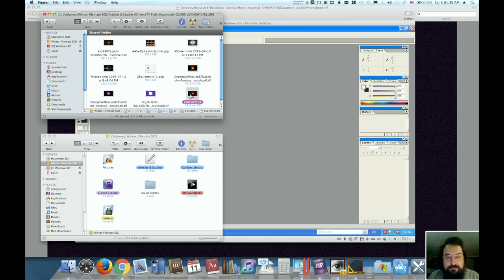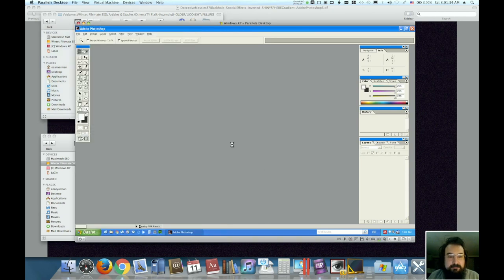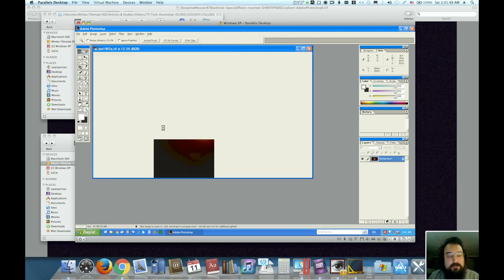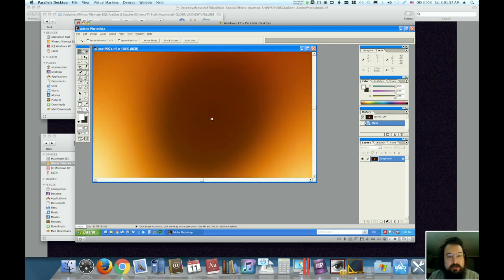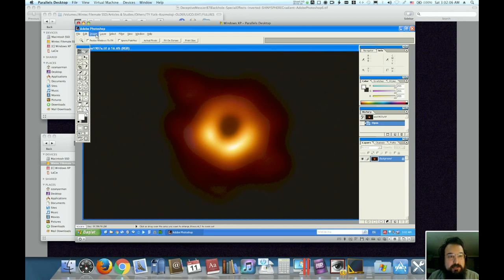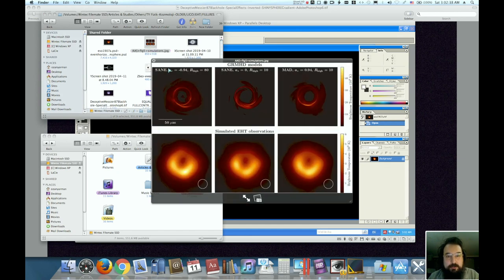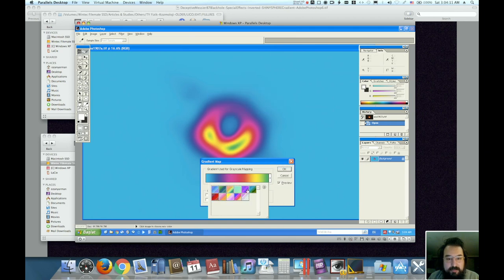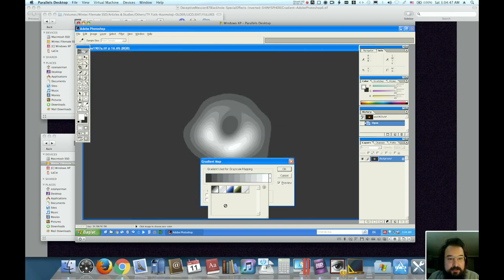M87 blackhole image processing trick (April 2019-2020)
As part of the YARK (Yarman-Arik-Kholmetskii) gravitation theory team spearheaded by my father Prof. Dr. Tolga Yarman, I had argued against the jubilant hype surrounding the publicization of the Messier 87 blackhole image as soon as it appeared on ResearchGate precisely last year. With a little photoshop doctoring, I had showed right at the outset that the Event Horizon Telescope Collaboration had released a heavily processed graphic that relies on a tricky color gradient --- which moreover features no indication as to the temperatures or the distance coverage of the captured object. Such a color gradient (that conflates extreme microwave temperatures to colors very near that of the blackness of the surrounding space) serves to feed the deceptive idea that the object is verily a blackhole because of the "obvious darkness" at the heart of this supermassive body. Not only laymen but also many scientists appearing on TV or internet bought into and even parroted back this false notion. Contrariwise, a simple linear substitution of the official color gradient with another suitable one from the arsenal of Adobe Photoshop 6 helps to disclose that the center of the M87 blackhole is NOT AT ALL black, but is broiling at a few billion degrees kelvin.

Prof. Dr. Tolga Yarman wishes to convey the following note as well:

"In the classical general relativistic sense, strictly nothing, not even light no matter how energetic, can escape from a black hole - as is also the case, the way it was thought to be, with regards to the supermassive object at the center of the galaxy M87. The proof of this claim rested on the "absolute blackness" of the core in the captured image where no radiation in the observed bandwidth (or any bandwidth for that matter) should escape. However, despite the proponents of the EHT collaboration celebrating just this after the picture was serviced to the press, the central darkness in question turns out to be anything but "absolutely black". Were it to be as claimed, the core should be even darker than the surrounding space. Professor Ozan Yarman successfully shows it just the way I requested of him following his graphics achievement one year prior. What is significant is that Ozan does not modify the image to the extent that the original is distorted. Contrariwise, he clears away the misrepresentation inasmuch as revealing the image processing tricks behind. I wanted to add this note for two reasons: i) Graphics experts should check out the validity of Ozan's findings for themselves to see whether or not the color of the black hole center and the surrounding space are the same; ii) Our very own YARK theory excludes singularities, and thus black holes in the classical sense, although we have a substitute understanding of and explanation for supermassive bodies in the cosmos Along this line, the YARK photonsphere and the shadow encapsulating it turns out to be devilishly about the same radii as those furnished by general relativity. But they are not identical and are furthermore obtained via a totally different approach in YARK, where our photons are permitted to behave either as _wave-like_ or _corpuscle-like_ (cf. to the extent that different gravitational bendings are anticipated (cf. while higher-energy electromagnetic radiation is anyway expected to escape from the supermassive body no matter how heavy."